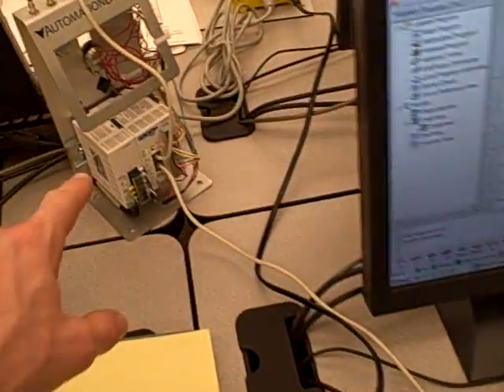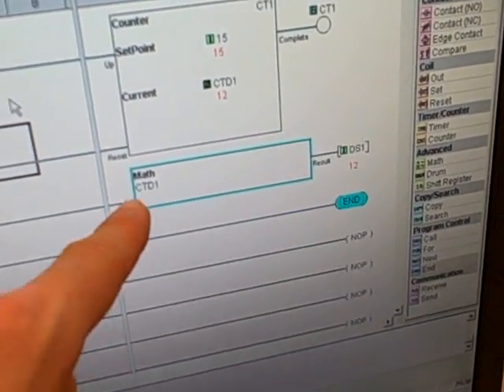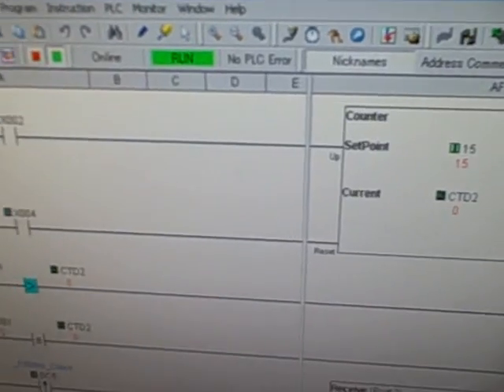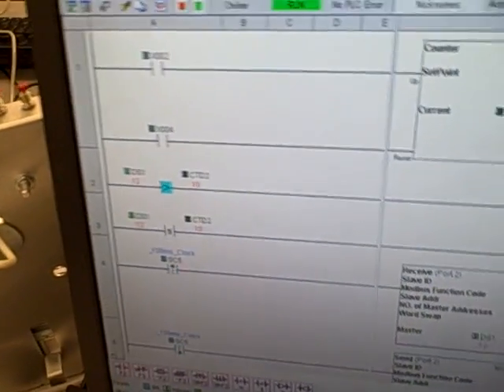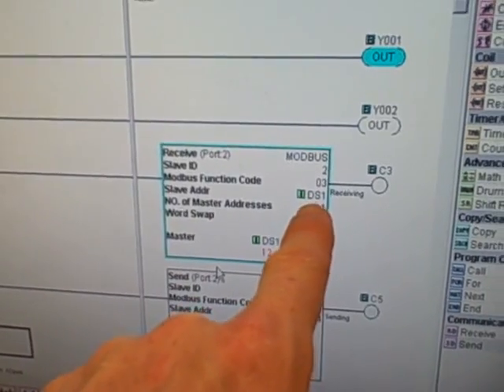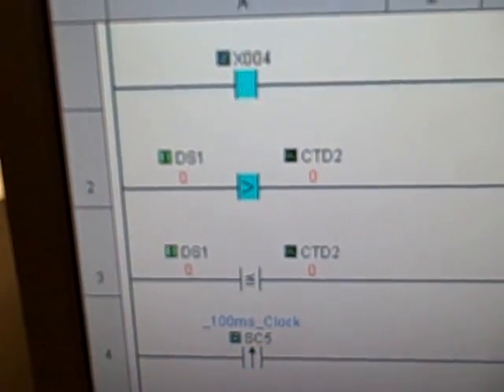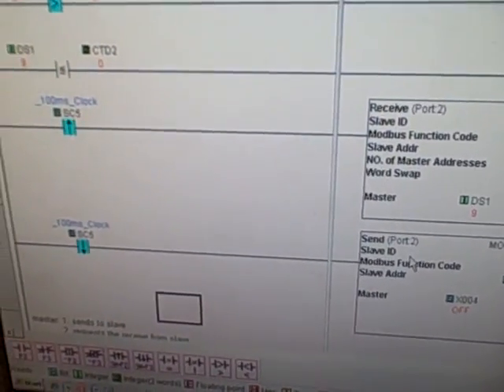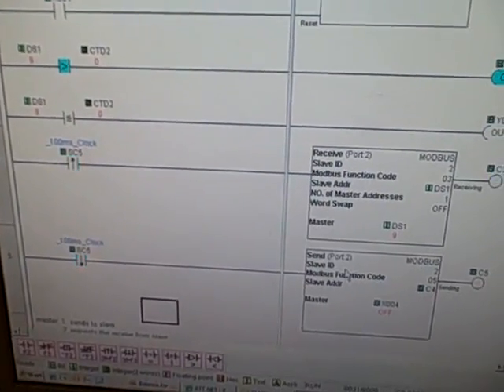Modbus communication between PLCs -- synchronizing comm instructions (part 1)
Using a timing bit (contact) to coordinate alternating "send" and "receive" Modbus instructions in an Automation Direct CLICK PLC.